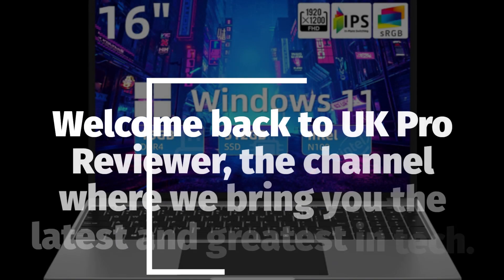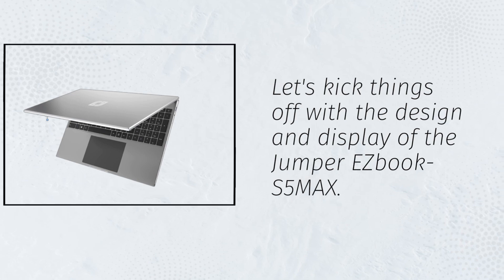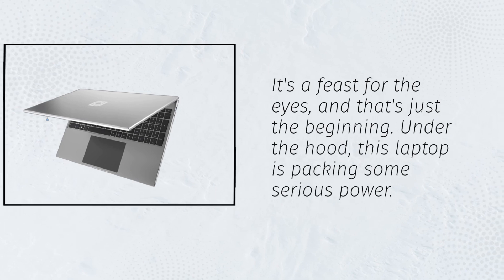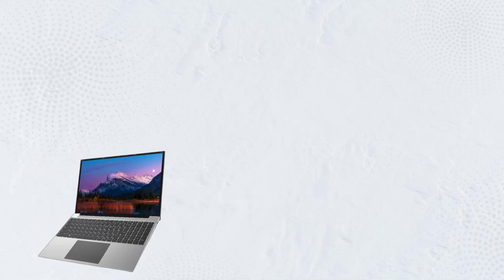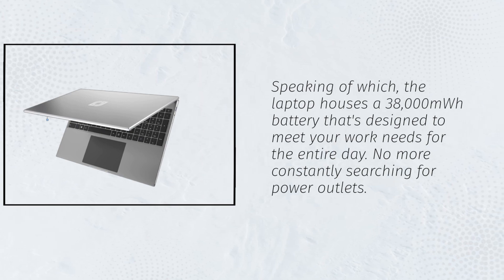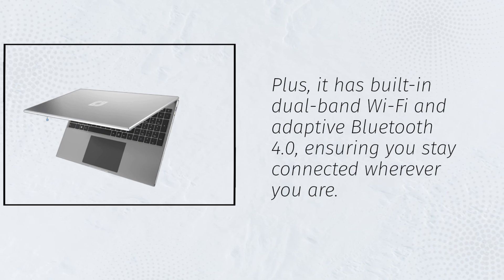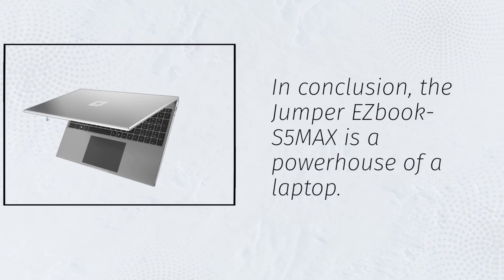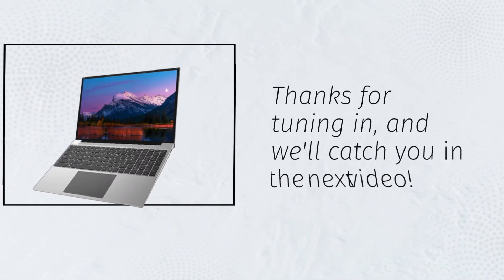jumper Laptop, 16GB RAM 512GB SSD, Quad-Core Intel N100 Processor Review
Amazon Product Name : jumper Laptop, 16GB RAM 512GB SSD, Quad-Core Intel N100 Processor

Welcome to our comprehensive review of the Jumper Laptop, featuring a remarkable 16GB of RAM, a speedy 512GB SSD, and a powerful Quad-Core Intel N100 Processor! In this video, we'll explore the features and performance of this laptop, designed for both productivity and versatility. From its generous memory and storage capacity to its capable processor, we'll cover everything you need to know about this impressive computing machine. Whether you're a student, professional, or simply seeking a reliable laptop for daily tasks, this review will help you determine if the Jumper Laptop is the right choice for your needs.